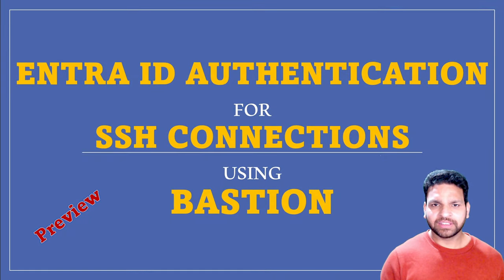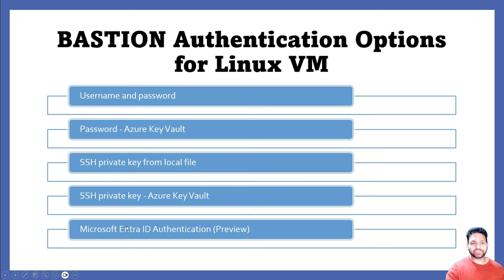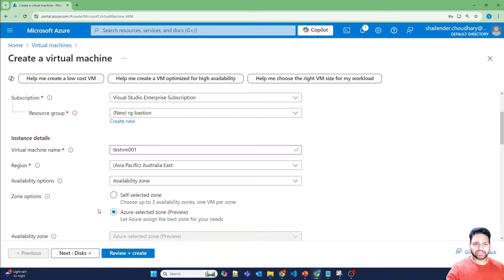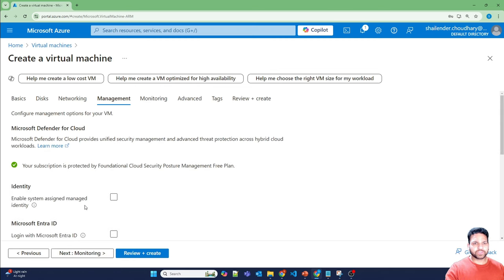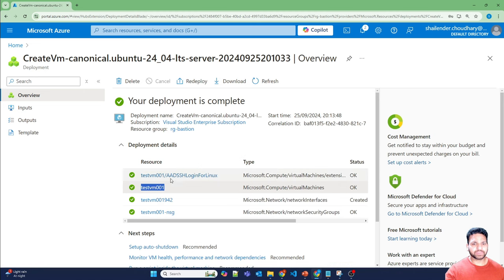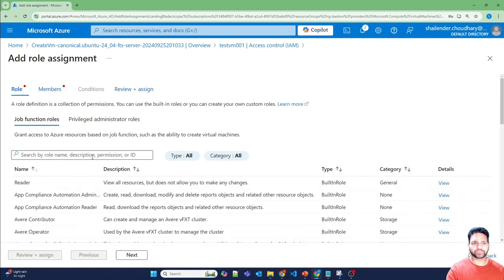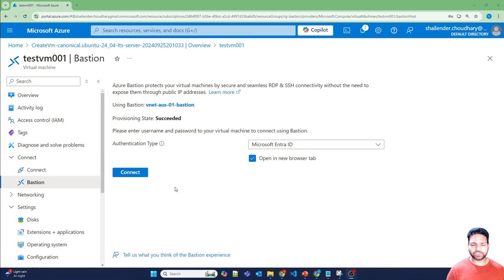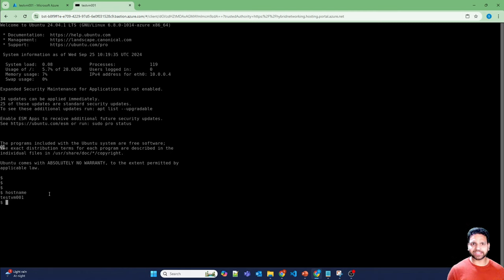Azure Entra ID Support for SSH Connections | Secure VM Access in Azure Portal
In this video, I explain the newly available feature of Entra ID support for SSH connections in the Azure Portal. I cover how this authentication method simplifies secure access to virtual machines without traditional SSH keys or passwords. We'll explore all available authentication options for SSH connections, including password, SSH key, and Azure AD. Watch the step-by-step demo where I walk you through the prerequisites and the full implementation of setting up Entra ID authentication for seamless and secure access to your Linux VMs.